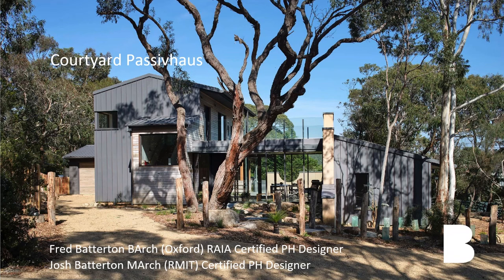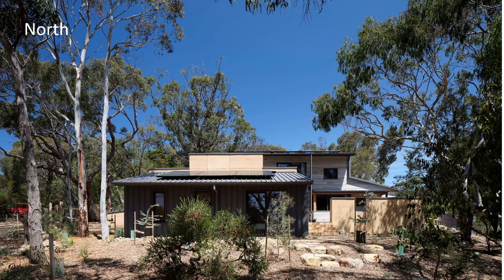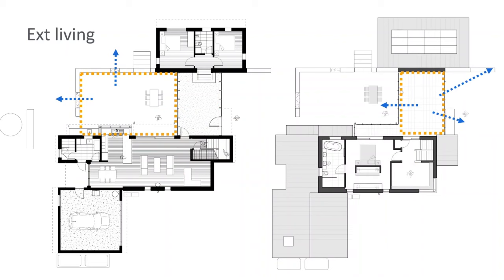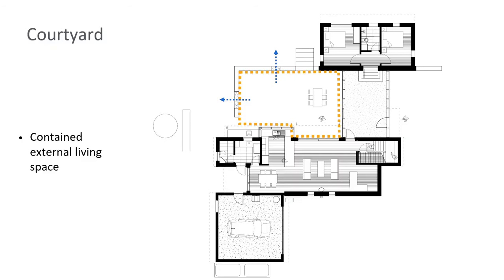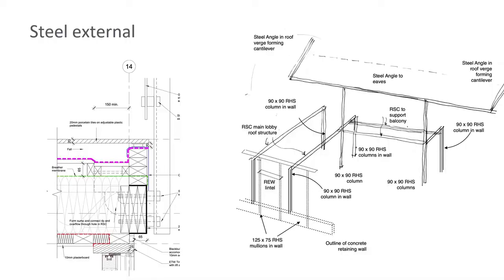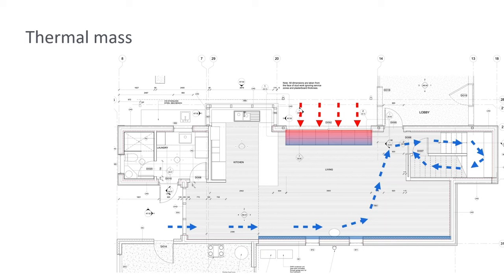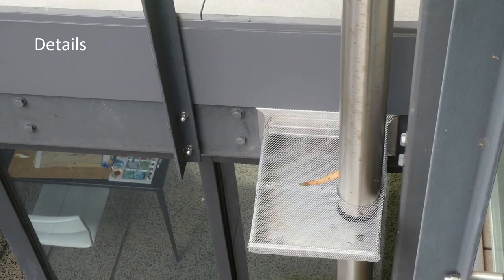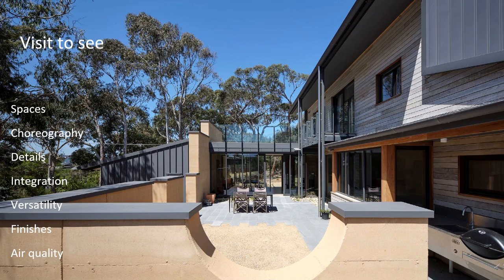Courtyard Passivhaus by Studio B Architects | 2024 Victorian Architecture Awards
Residential Architecture – Houses (New)
Wadawurrung

Conceptual Framework
This house is for a couple who will have family and friends visiting, requiring a warm sense of welcome but with privacy.
Sustainability and a love for wild nature are key client values together with quality finishes and thrift.

Core Ideas
These were to create a range of living spaces, including outdoor space with privacy from the adjoining roads, inside/outside integration and separation from road noise.
The house should not be a burden to the environment, but be energy positive.

Public and Cultural Benefits
Whilst applying Passive House principles and standards, there are also experimental energy control measures.
The house is an example of building efficiently to meet zero carbon targets; an adequate floor area but not large and built to significantly higher standards than code.

Relationship of Built Form to Context
The sloping triangular site, located in the coastal town of Anglesea, is 1065m2 and is 46m above sea level on hilly terrain with mature bushland in all surrounding property.
The site was selected for its north facing slope, and the house’s orientation of due North was determined by the solar opportunity.
Retaining as many trees and shrubs as possible, given its BAL29 location, the building has been detailed to be slippery to minimise the risk of ember attack in the event of fire.

Program Resolution
With only a small wood burning stove and single split system, the house is proving to be very comfortable, although provision has been made for a second split system if needed.
Passive solar and night purge ventilation assist with comfort conditions, as does the energy reclaiming permanent ventilation system.

Integration of Allied Disciplines
Engineers identified that ground conditions limited the economic opportunities for thermal storage in the slab. Thermal mass was provided in alternative ways.

They also assisted the designer in ensuring that the steel required in the structure was located outside the thermal envelope to avoid cold bridges.
The landscape designer incorporated a swale to manage overland flow from driveway across the entry path.
The printed glass kitchen splashback celebrates the design journey.

Cost/Value Outcome
The clients actively chose sustainability over floor area to both control cost, limit the impact on the environment and for a cost-effective eventual retirement.

Sustainability
Requiring less than 15kWh/m2a and generating significantly more from its 10.2kW PV than required to run it, the house is energy positive.
It is designed around existing trees and sustainably uses a timber structure of double studs to accommodate 180mm insulation in the walls and 290mm in the roofs.
Only 10% of energy is lost through the ventilation system, with 90% returned in fresh incoming air reducing the need for heating and cooling.

Response to Client and User needs
An arrival court has been created around an existing mature Eucalypt, providing a view to the lobby interior and beyond to the courtyard.
Seven alternative living spaces have been created including the courtyard and roof deck.
It has already proved itself as a venue for celebrations.